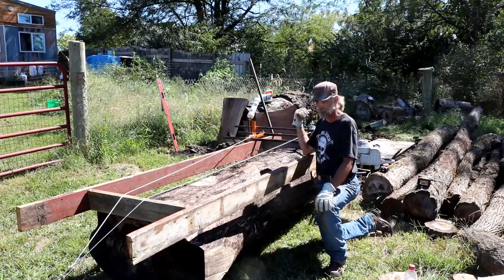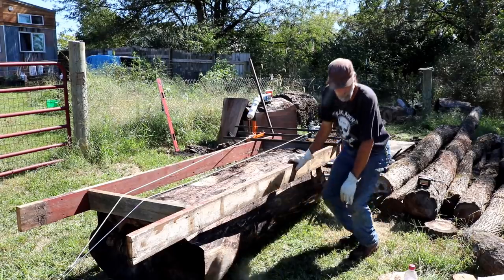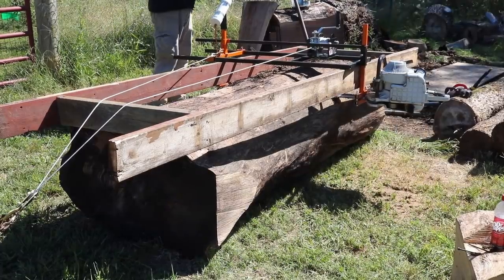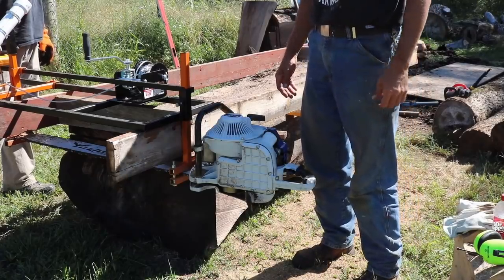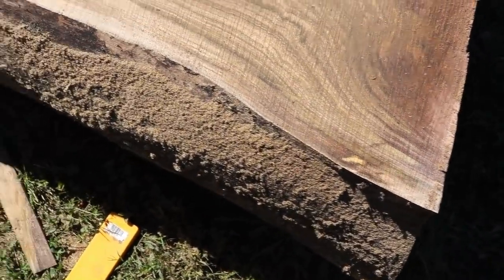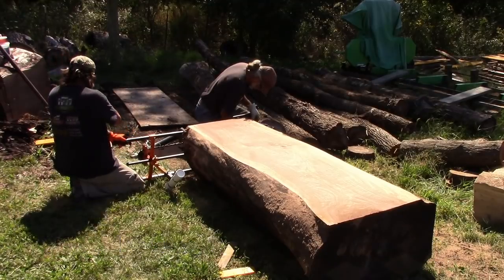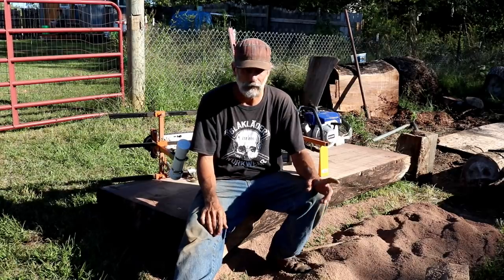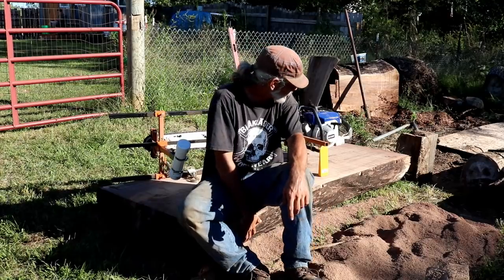Milling Walnut with the Cheap 105cc Chainsaw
AT LAST!!! I get to mill the big Walnut log I bought this chainsaw for in the first place. And try out the chainsaw mill I built with the new welder. Talk about things finally coming together LOL. Lots of captions in this one so pay attention.